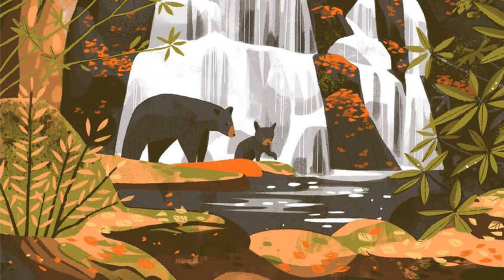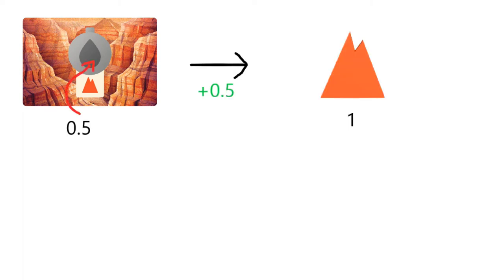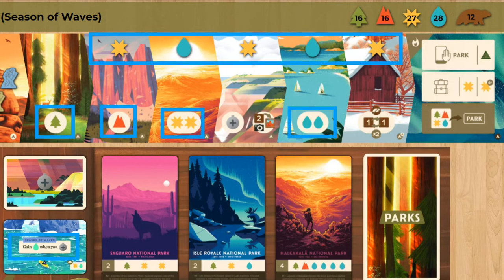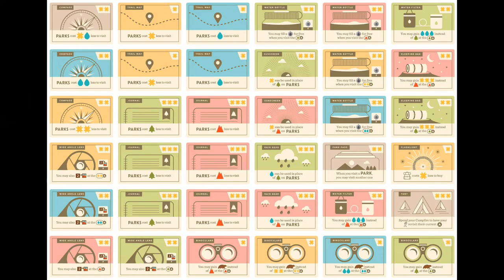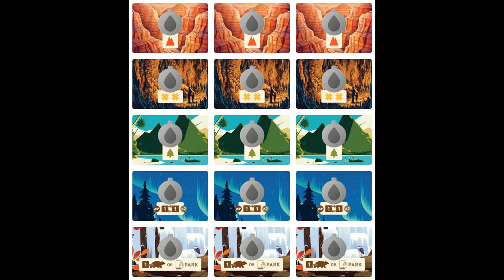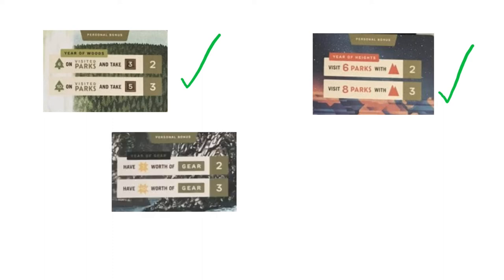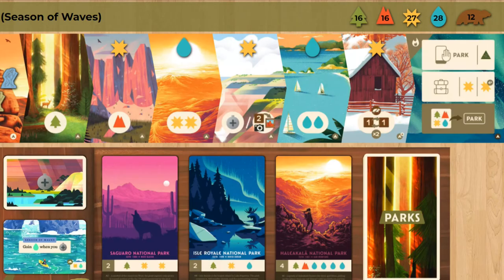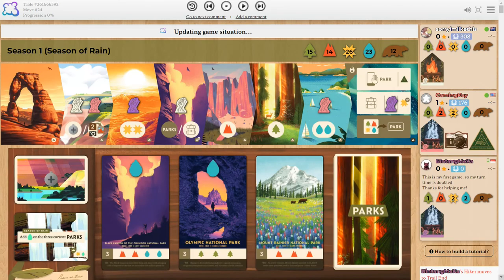PARKS Board Game Strategy Guide (base game)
PARKS is a beautiful game that places you in the role of an average tourist. Your job is to walk slowly and block the path of everyone around you.

Some common words used in the video:
The Lookout - the trail site that allows you to visit / reserve a park or buy gear.
The Lodge - the trail site that allows you to exchange resources.
The River - the trail site that allows you to copy another trail site by paying a water.
The Vista - the trail site that lets you take a picture or gain a canteen.

My peak rank on BGA: Top 10